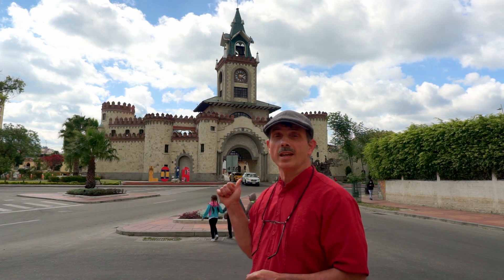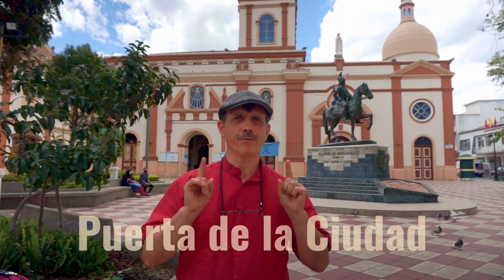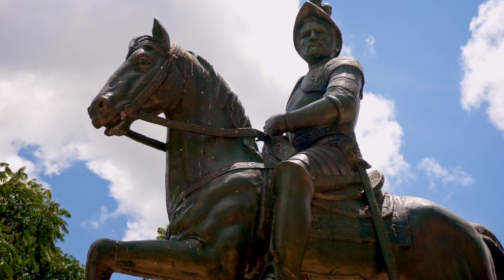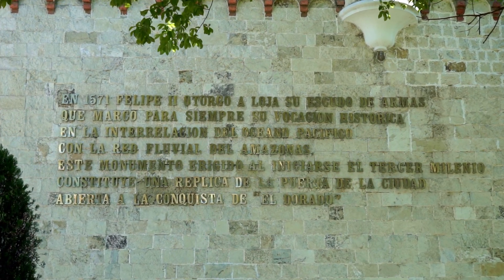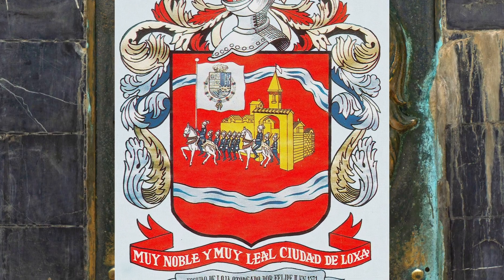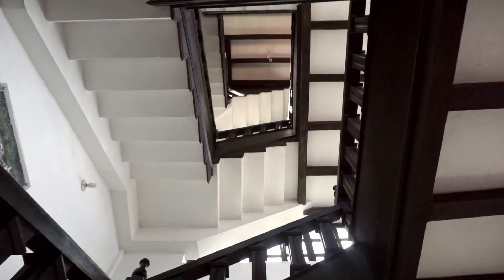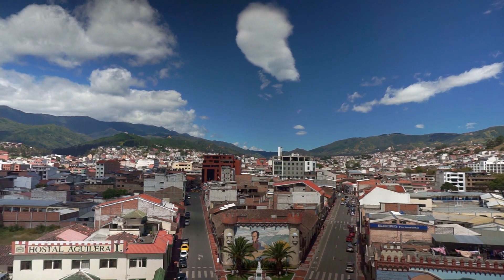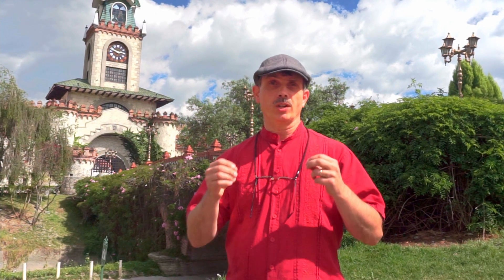Loja's City Gate: A Landmark with a Long History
This video features what is perhaps the most famous of Loja's landmarks, The City Gate (Puerta de la ciudad).  It is both a great monument to the historic past of this City and also a center for community and artistic activity.  It contains three galleries, a cafe and a restaurant and some spectacular views of the city from its tower and balconies.  Join us for not only a tour of the building but for a glimpse into the interesting and colorful history if this city and its gate.

Church of the Immaculate Conception (Sierra de Yeguas) - Iglesia de la Inmaculada Concepción (Sierra de Yeguas)

Cortez painting
By Anonymous - From the original portrait existing in Mexico, Public Domain,

Photo of coat of arms
De Jojagal - Anda Aguirre, Alfonso. Actas del Cabildo Colonial de la Ciudad de la Inmaculada Concepción de Loja 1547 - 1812 Año 1995 Publicaciones del Archivo Municipal de Historia de Quito. Referencia de diapositiva multimedia consultada en el Fondo de Cabildos Coloniales del Archivo Histórico del Guayas - Guayaquil, Ecuador.Consultado y compartido por el usuario Jodison Javier García Alcivar., CC0,

UN MONUMENTO AL HISPANISMO
Yovany Salazar*

Loja, south America, famous city landmarks, ecuador, castle replica, spanish history, history of ecuador, history of spain, conquistador